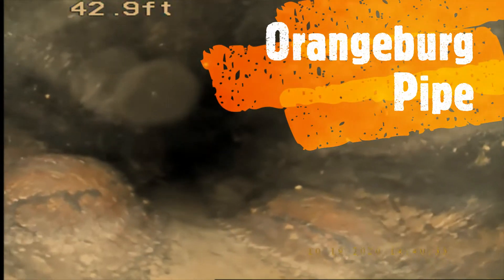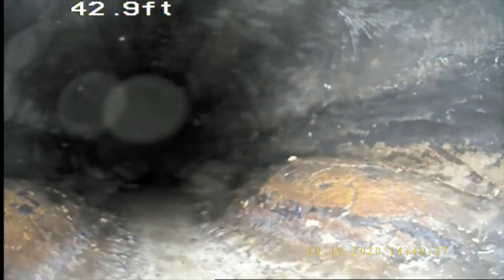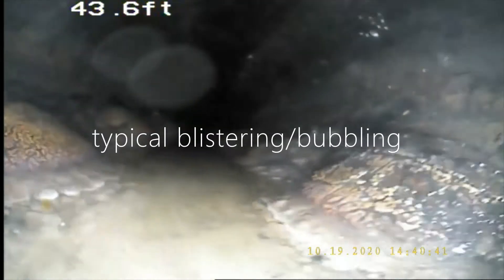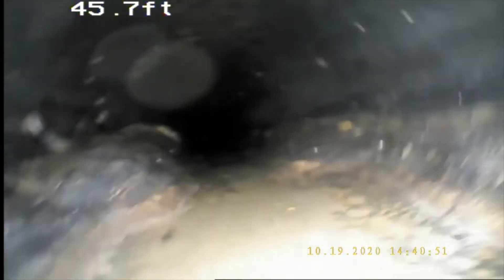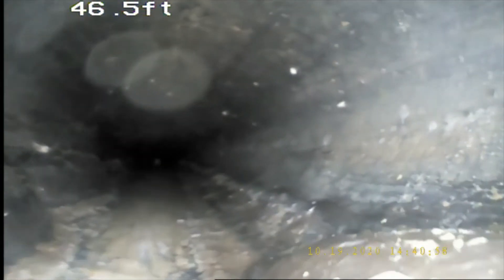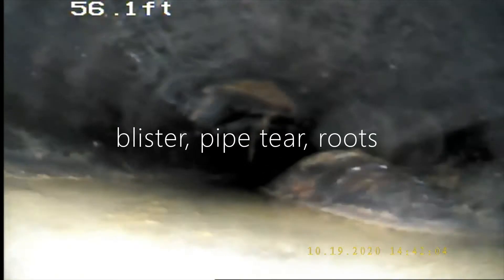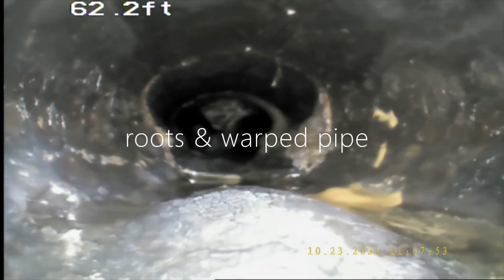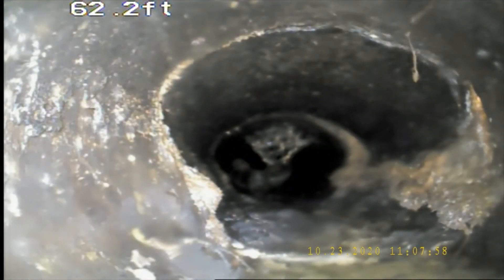Orangeburg Drain Pipe Defects